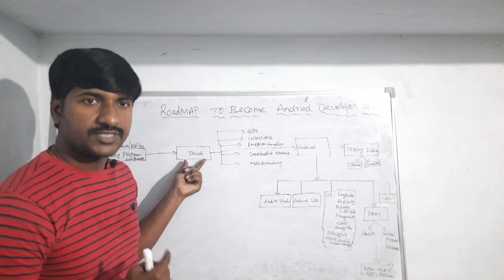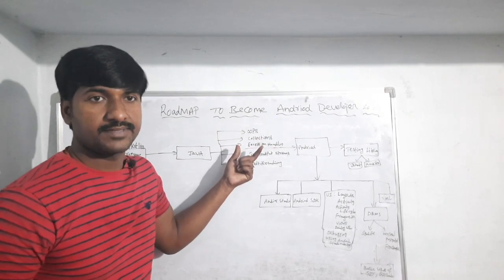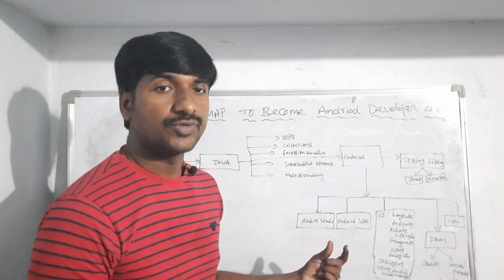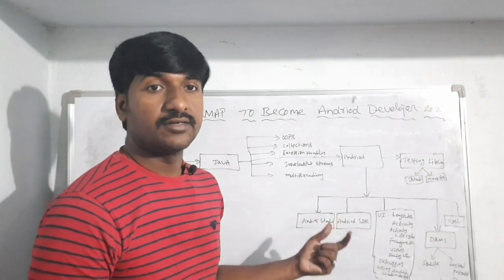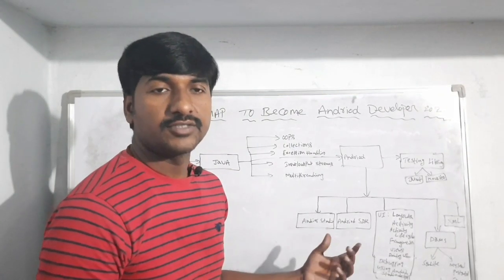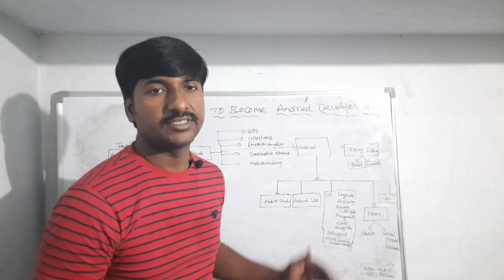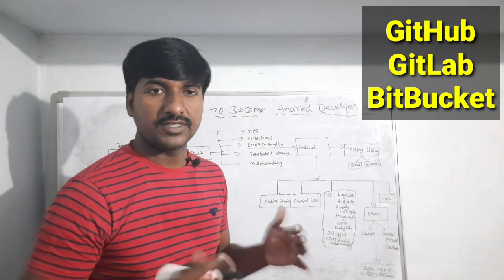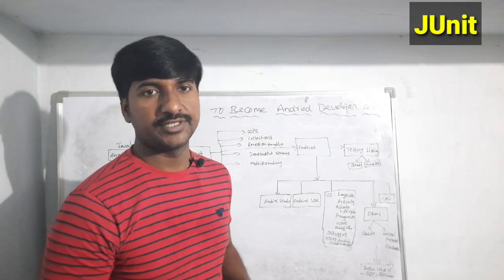Android Developer RoadMap in 2021 | How to Become an Android Developer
Hello Everyone!!! welcome to @byluckysir . In this video you will know How to become Android Developer in 2021 and what are the skills required to develop android apps.

For software Testing:
Many more videos please visit playlist and enjoy free videos